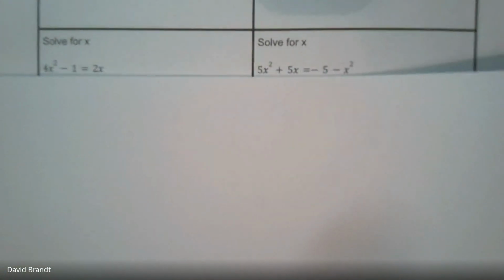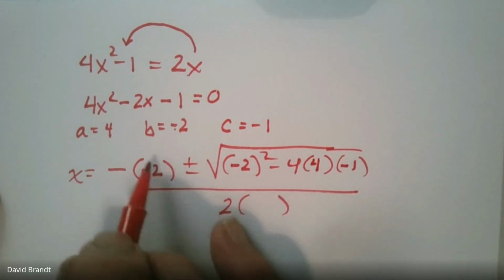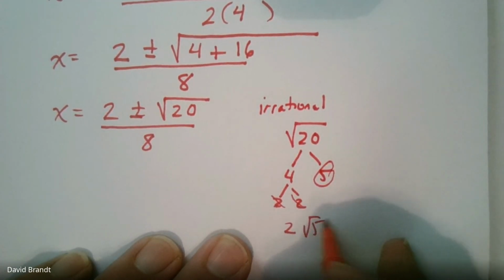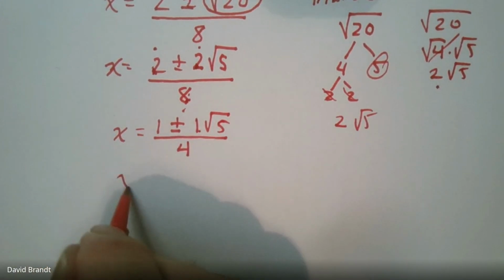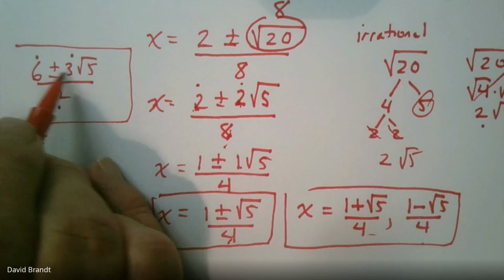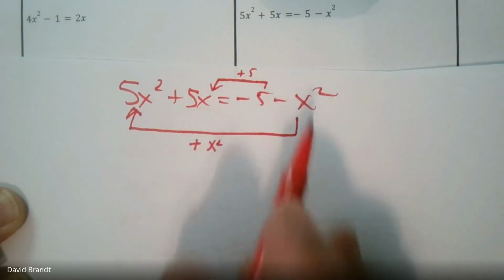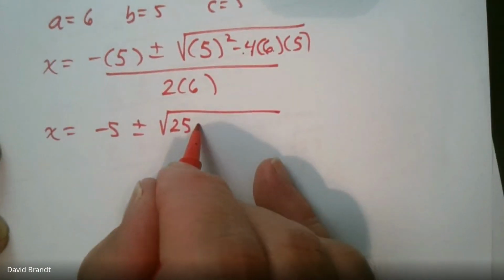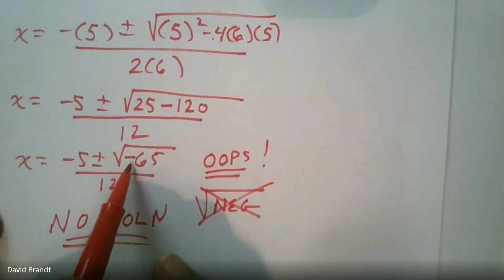Algebra 1 Unit 11 EdPuzzleDPt2 1